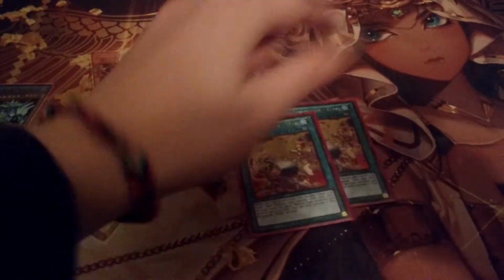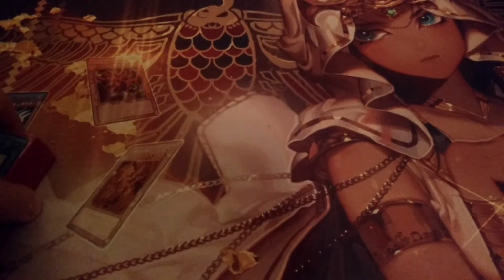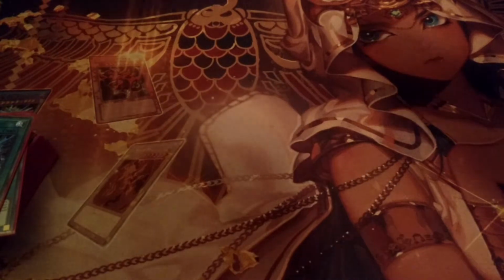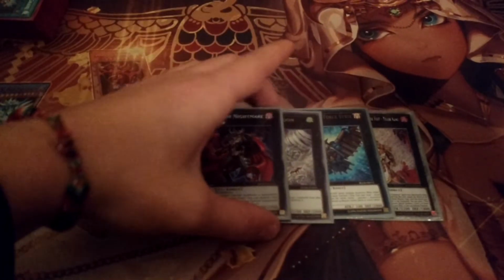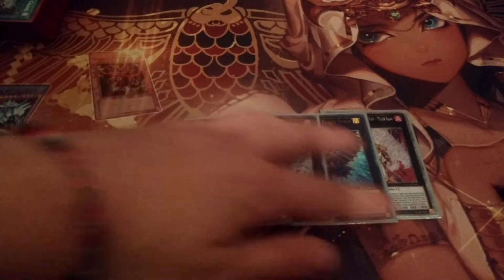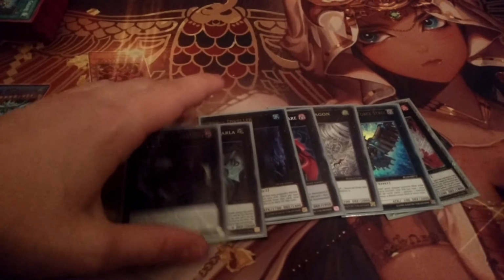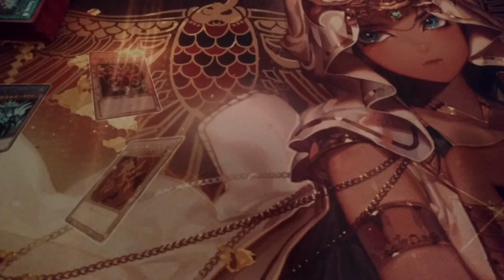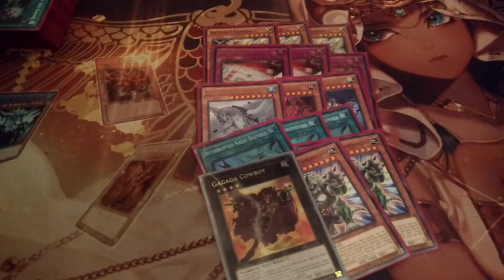Yu-Gi-Oh! Lunalight/Shaddoll November 2019 Deck profile w/QwarktasticYGO!